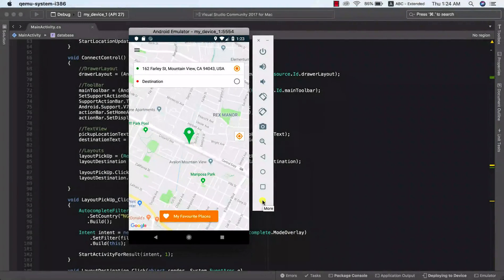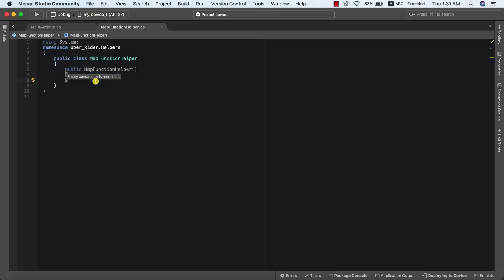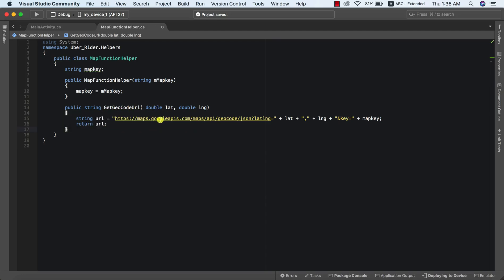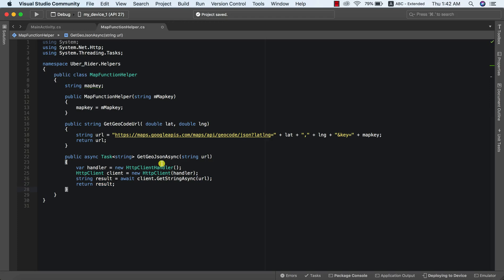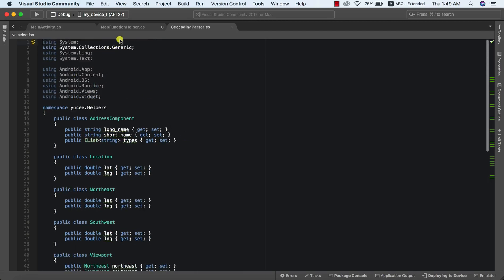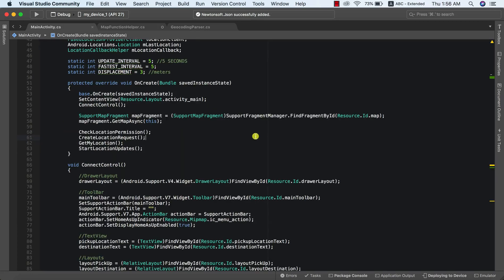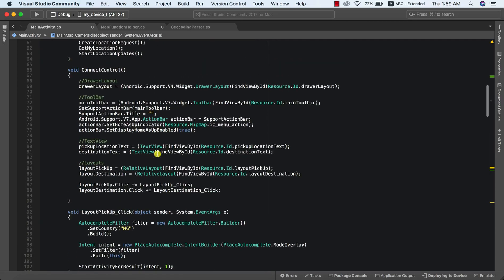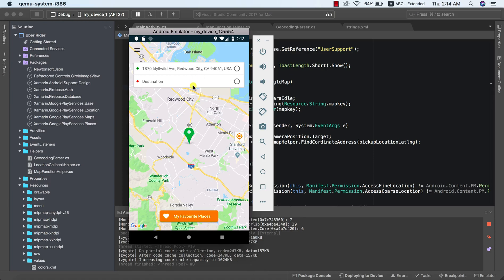Xamarin Uber Clone - Find Place Address Using Geocoding API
So in this tutorial, we will look at how to find a place address using location coordinates. This is achieved using the Google Geocoding API.

➥➥➥ FOLLOW US ➥➥➥